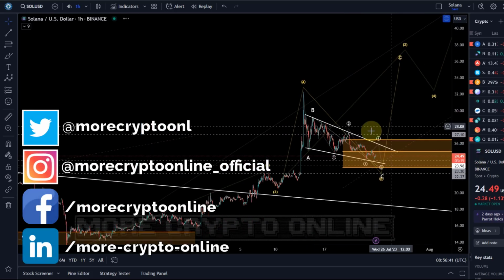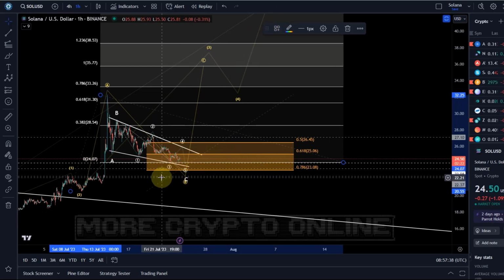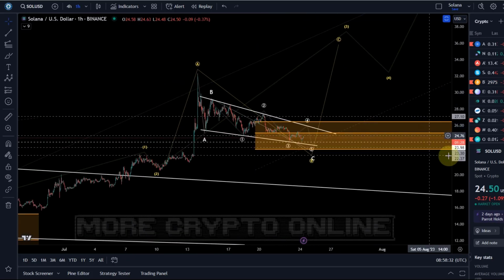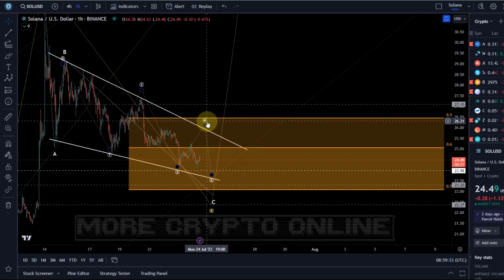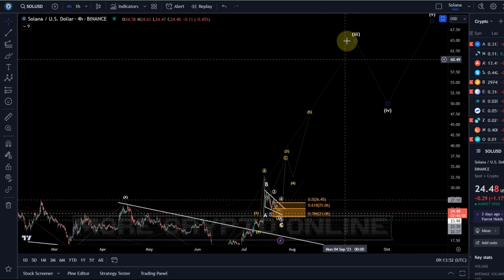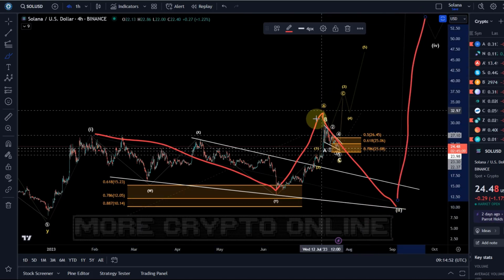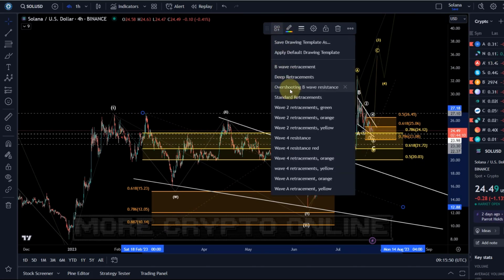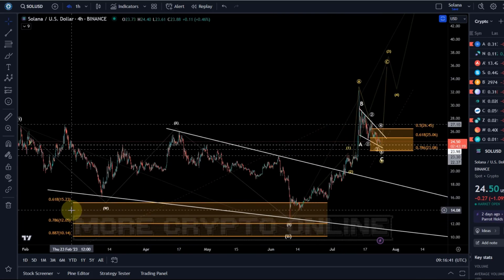Solana Price News Today - Elliott Wave Price Prediction & Technical Analysis, Price Update!